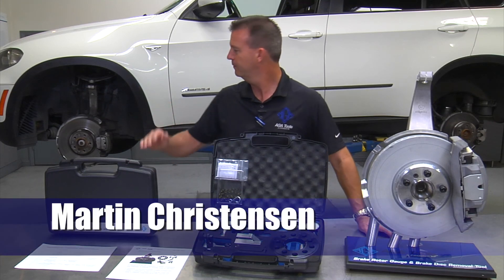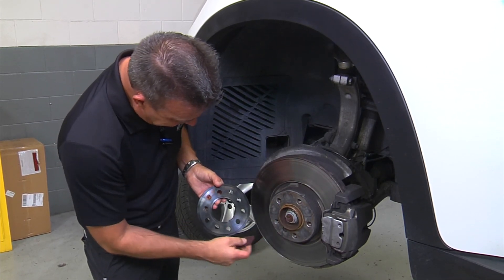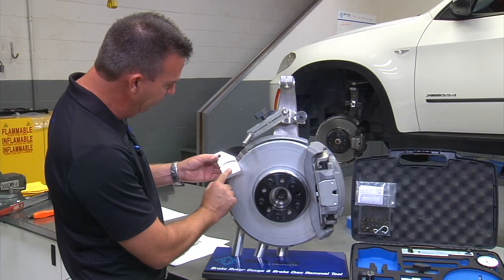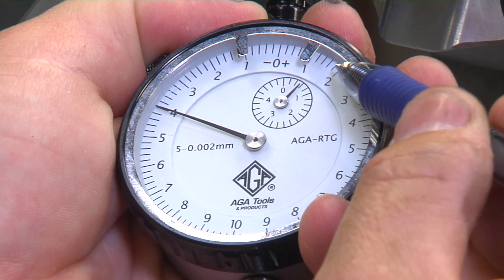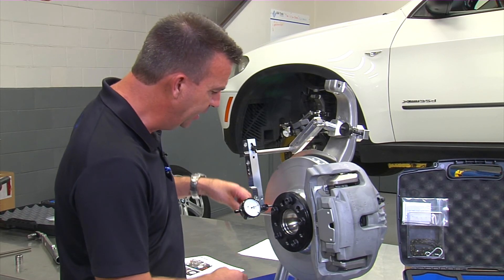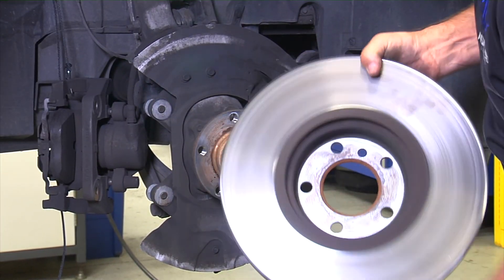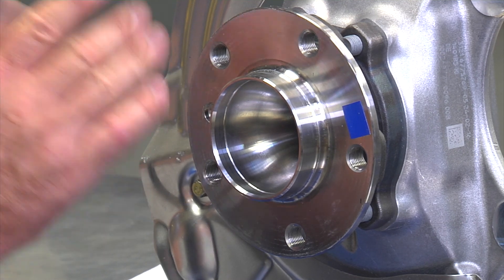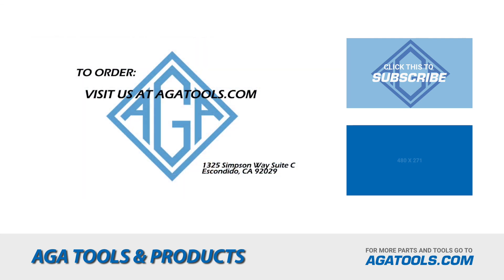AGA Brake Rotor Gauge Kit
Introducing AGA's new Brake Rotor Gauge Tool. This tool was developed with the problem of returning vehicles in the workshop of brake vibrations. Now you can accurately measure rotor runout, hub runout, rotor on hub runout and rotor thickness variation with rotor on vehicle.

Problem:
A customer's vehicle car is back into your shop again with symptoms of vibration while braking. You have replaced rotors and brake pads but the vehicle continues to have brake vibration.

Solution:
The AGA Brake Rotor Gauge Kit allows you to accurately measure rotor runout, hub runout, rotor on hub runout and rotor thickness variation with rotor on vehicle.

Benefit:
With our Brake Rotor Gauge Kit, you are now able to accurately disgnosis brake vibration instantly and not have a customer come back for the same symptoms.

This Brake Rotor Gauge Tool is used for BMW Service Bulletin SI B04 10 17. BMW part # 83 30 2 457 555.

to find out more information on this tool or on all of our other tools.